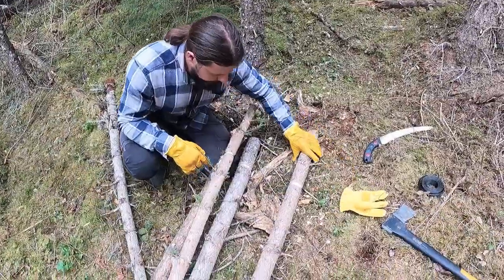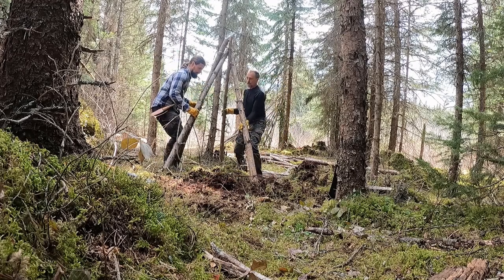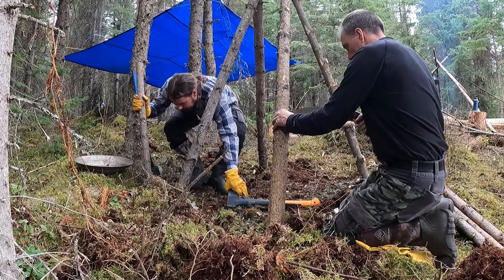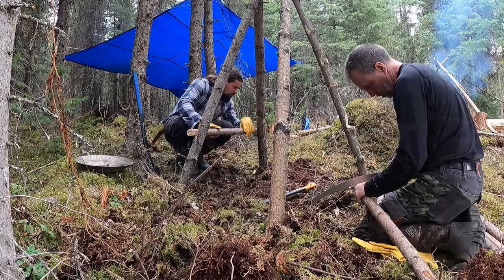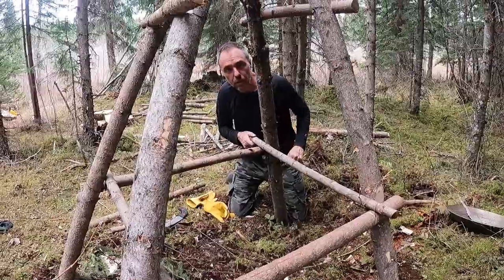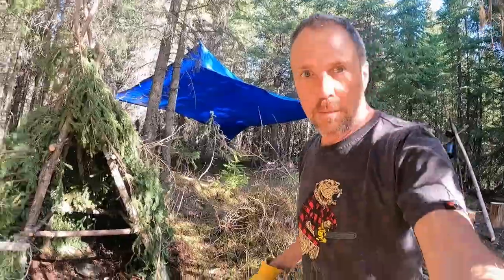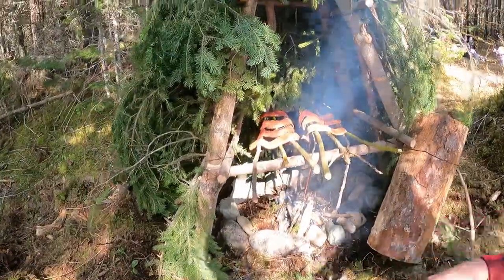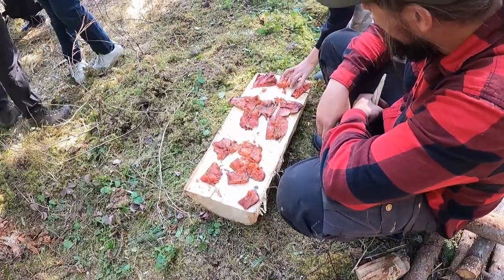Smoking Salmon On A Bushcraft Smoker.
We built a smoker at our base camp so we could smoke fish including salmon and trout as well as some of the other critters we trap like beaver and muskrat.